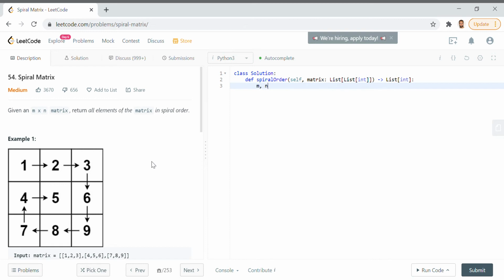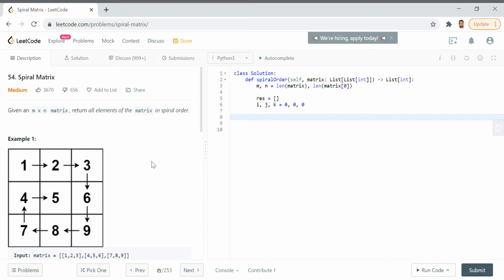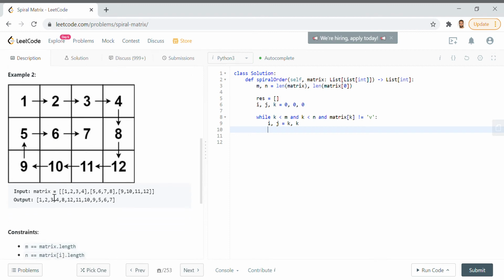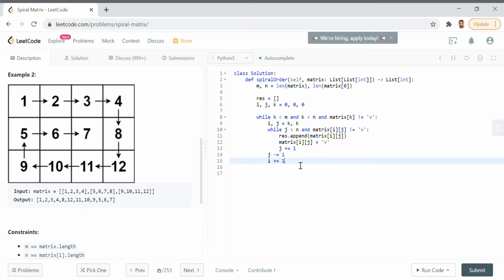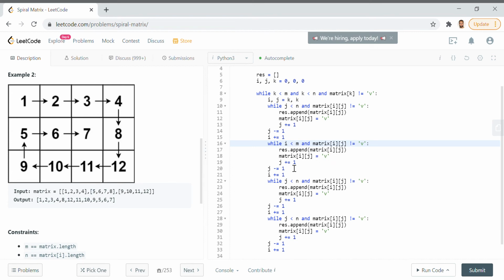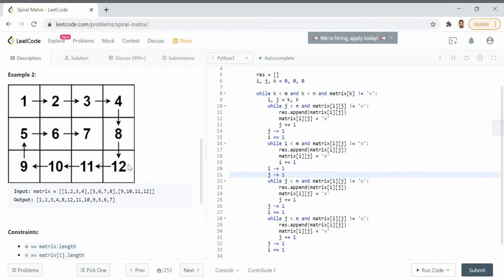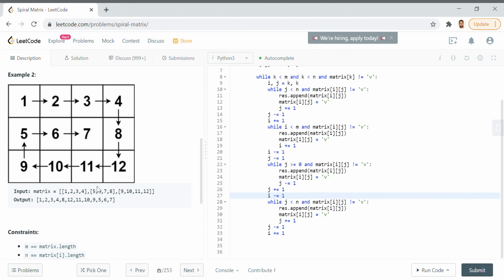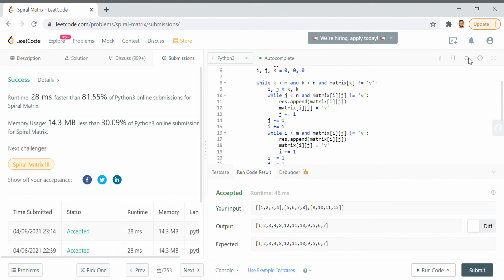LeetCode 54: Spiral Matrix: Python Medium